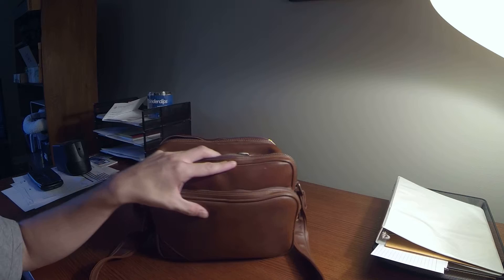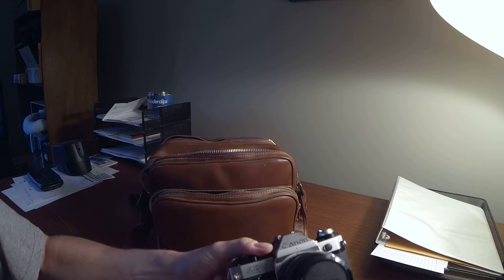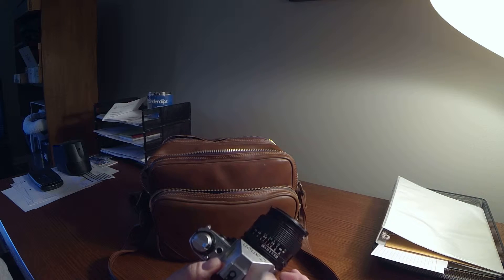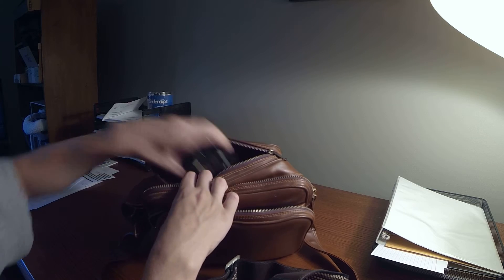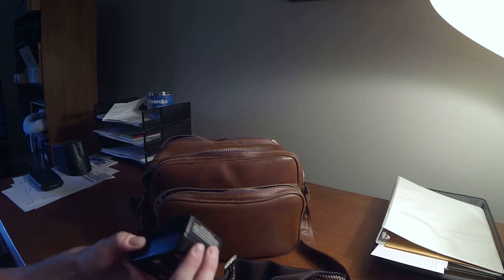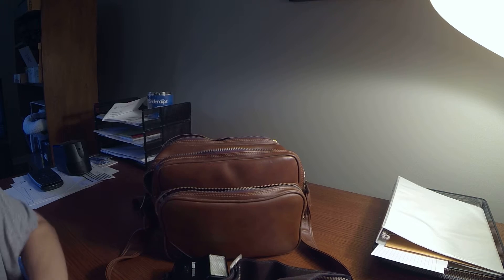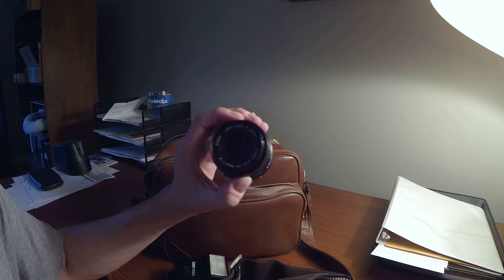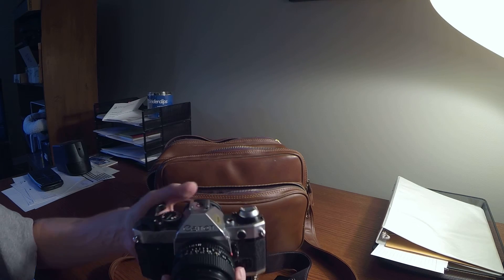Craigslist Treasure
An old bag I bought off Craigslist for $75.